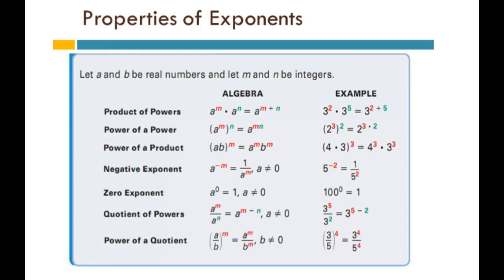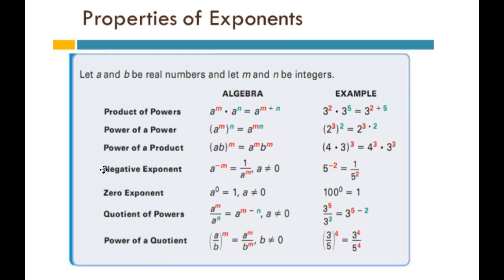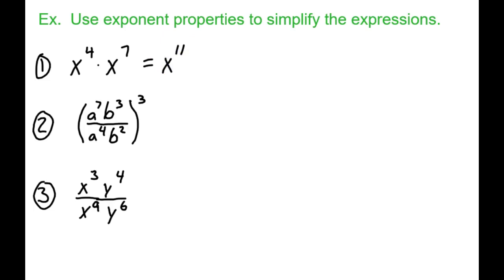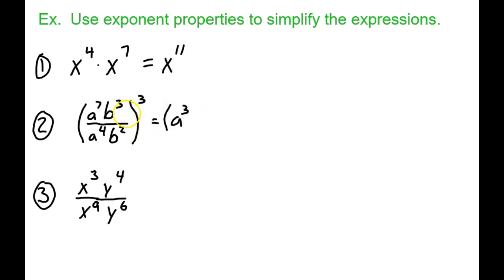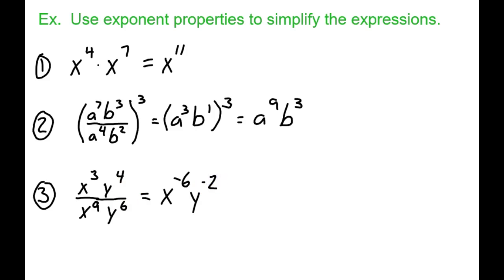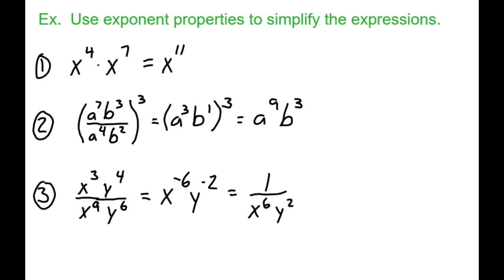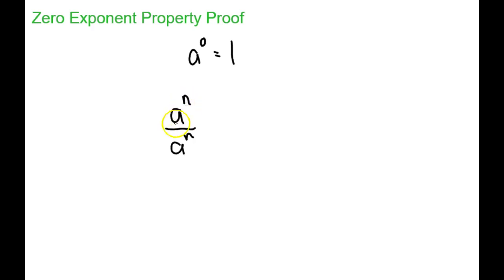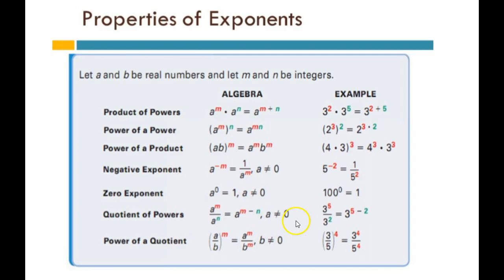Algebra 1 Unit 1A Lesson 3